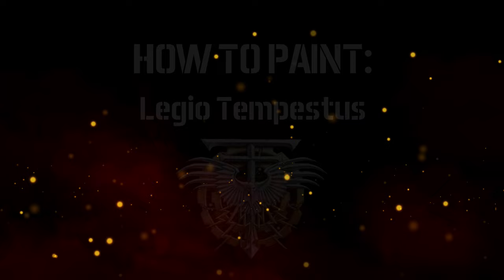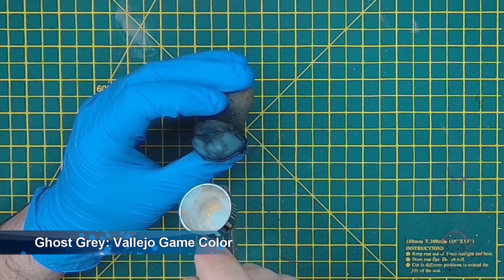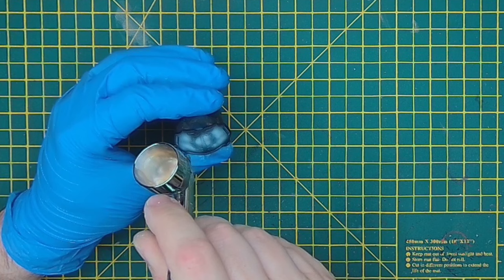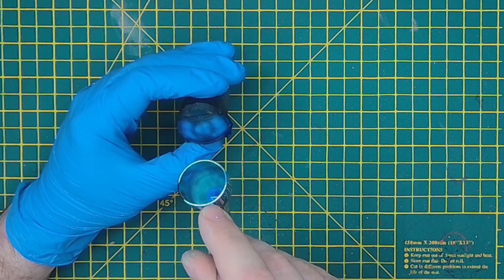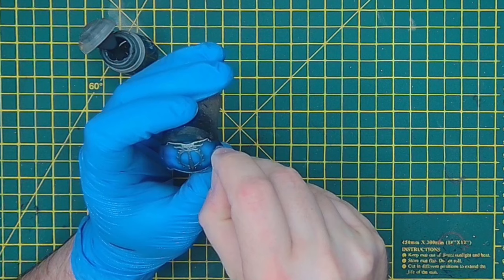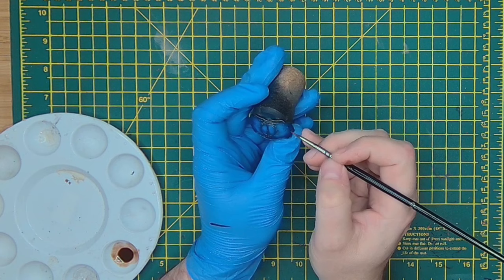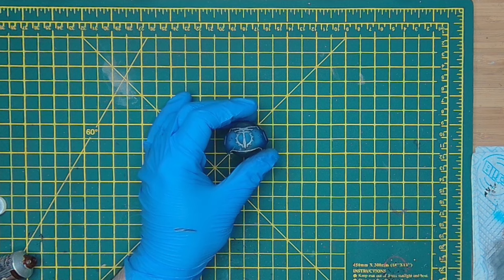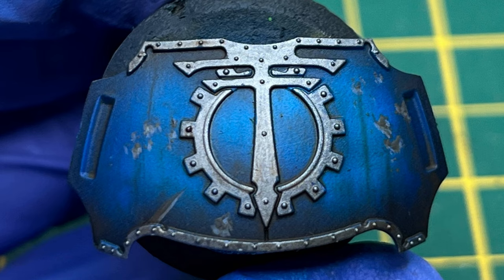How to Paint - Legio Tempestus Blue with Airbrushed Contrast Paints - Adeptus Titanicus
Better late than never! the video promised earlier in the year where I talk you though my technique for painting Legio Tempestus' blue armour using an airbrush and Contrast paints!

Know anyone getting into Titanicus? Send them in our direction!

Princeps Seniores Patrons: Stewart Mccoll, Dan Liswood, Des Brennan, Dave Harte, Simon Simpkins,  Grant Dearness, Callum Dickie, Matthew Derbyshire, Matt Button, Andy Devlin, Phillip Sobel, EssexWargamer, Branson Saalinger, Jon Horsham